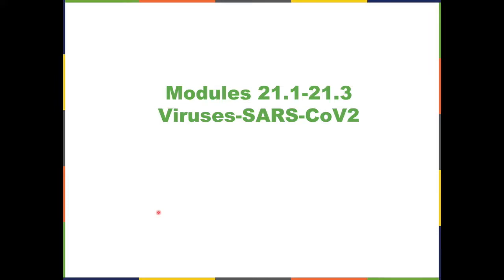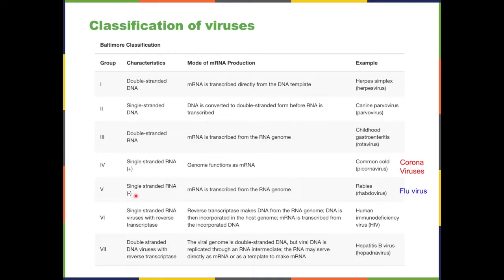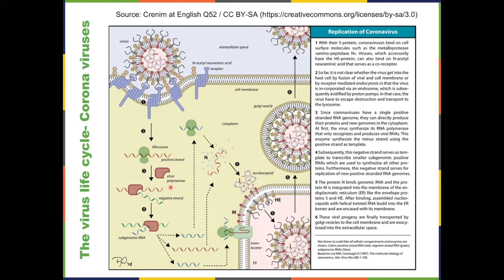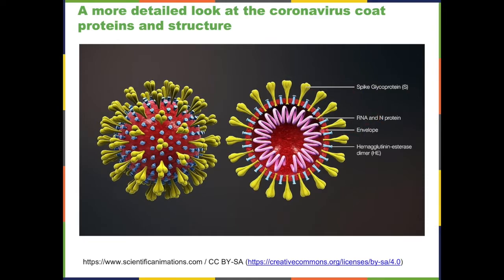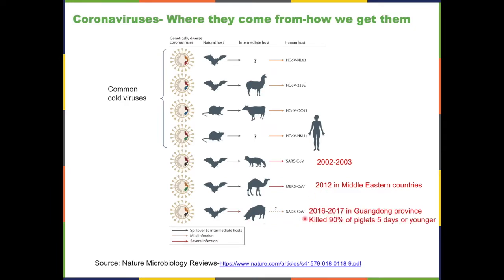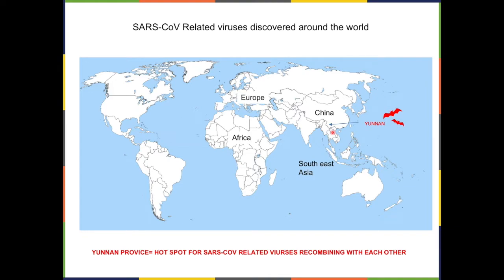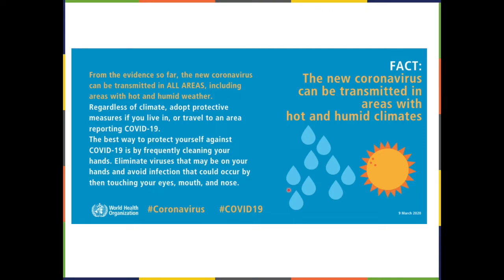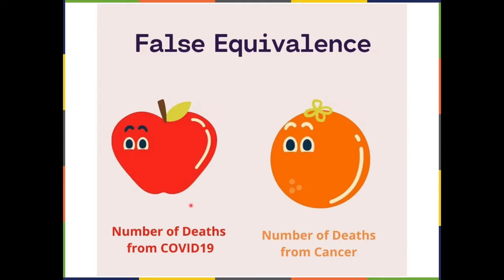Viruses and COVID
This video is an overview of different types of viruses, and goes into detail about the coronaviruses and specifically SARS-SoV2 which is responsible for the 2019 pandemic.